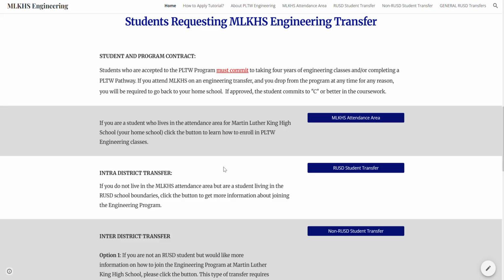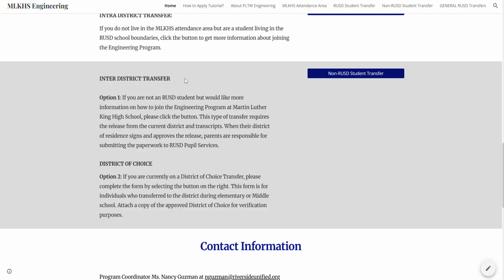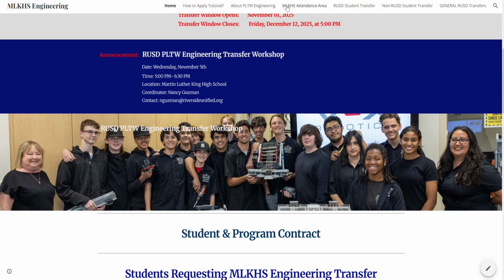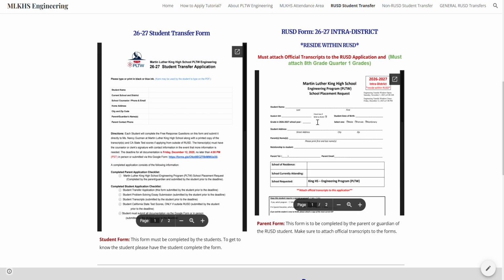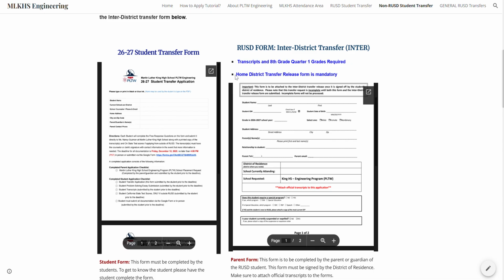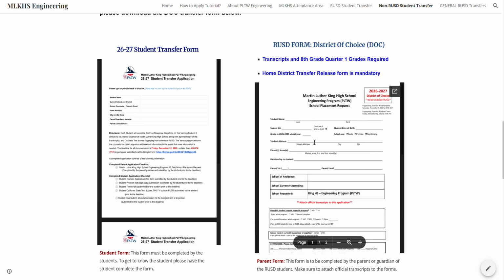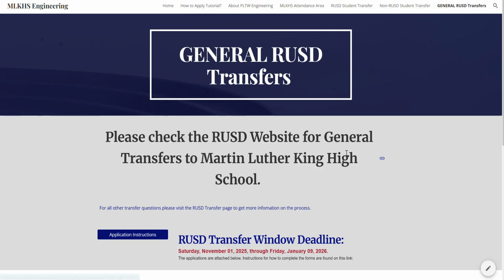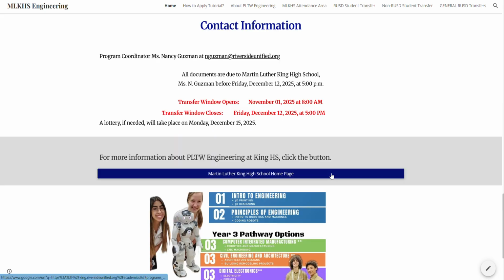27-28 MLKHS PLTW Engineering Transfer Tutorial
Tutorial on how to apply to  Martin Luther King High School's PLTW Engineering Program.

In-person workshop on November 18 at 4:00 PM.